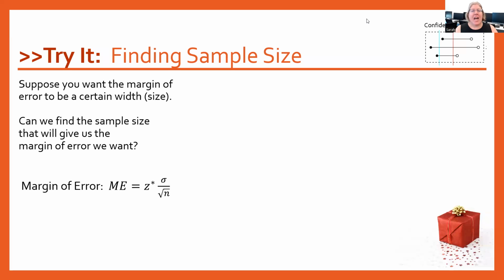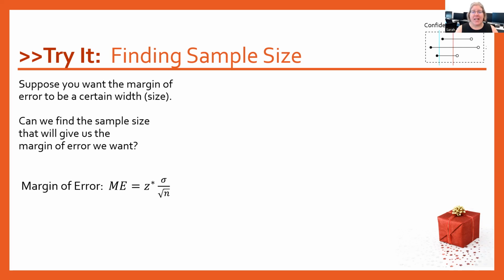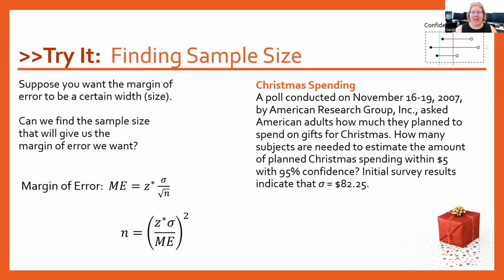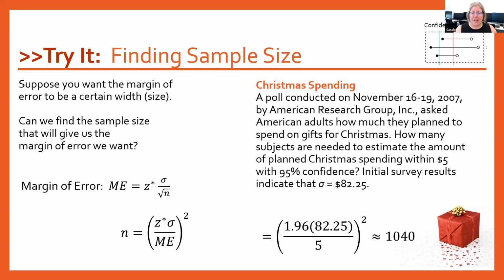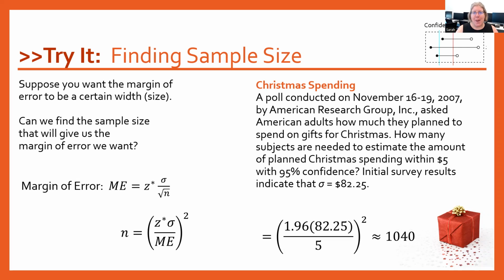Math113 Video 16J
for a one mean z-interval, given a margin of error, find the sample size